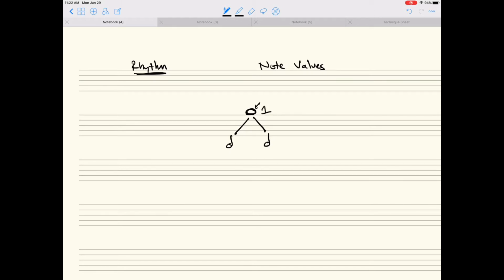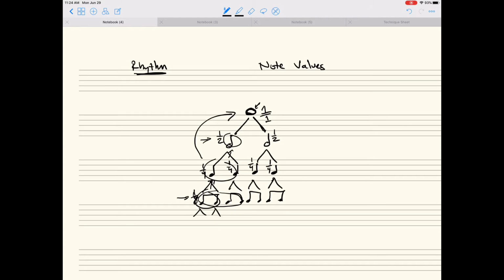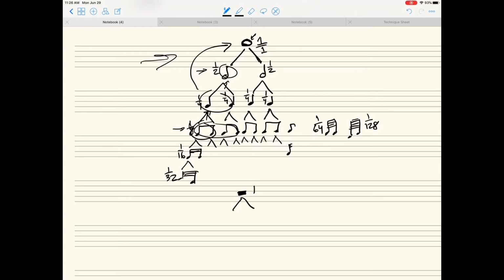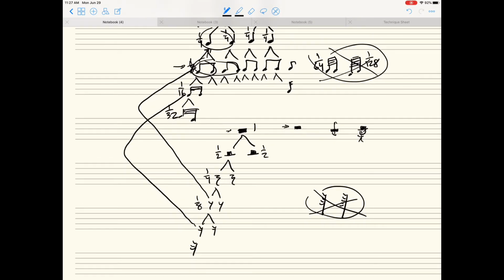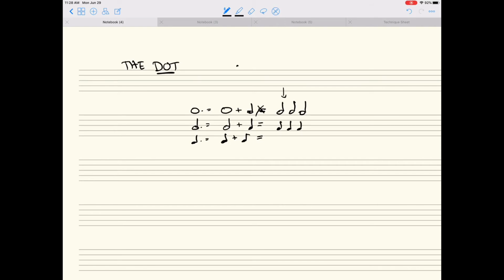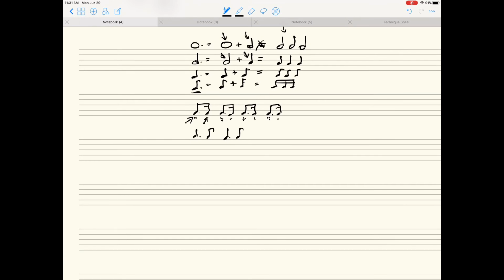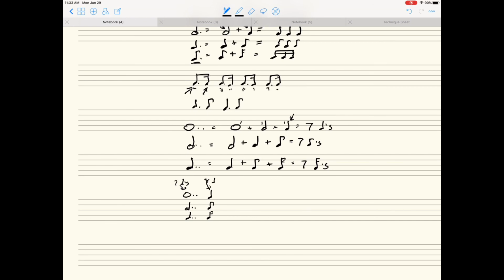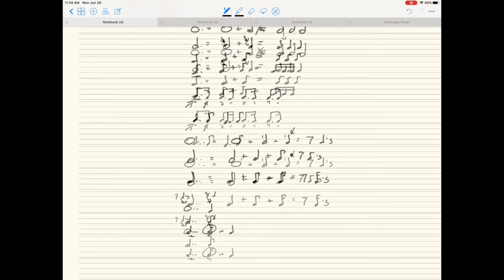Theory Lesson 1: Rhythm/Note Values